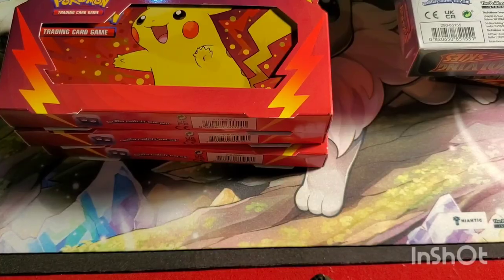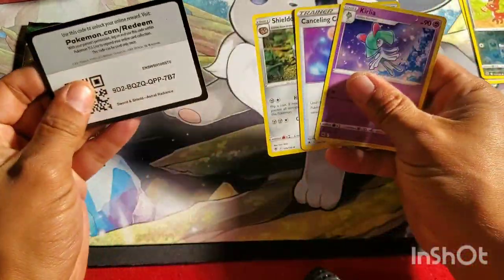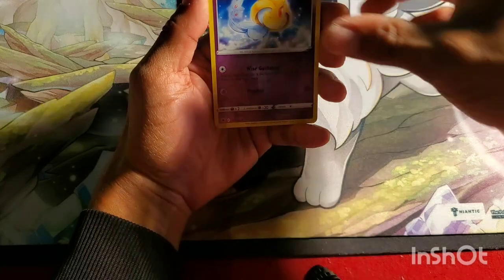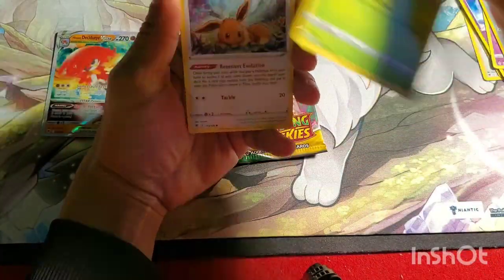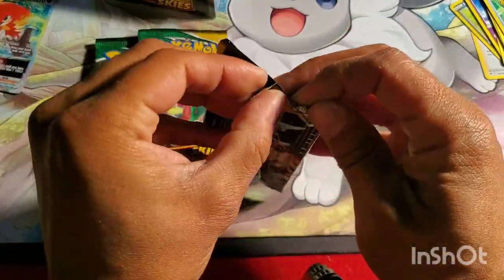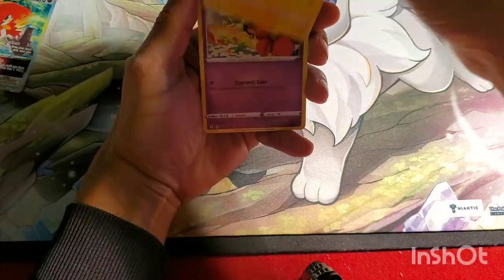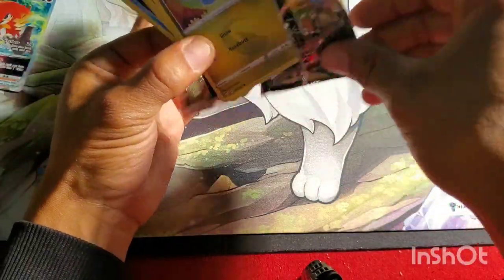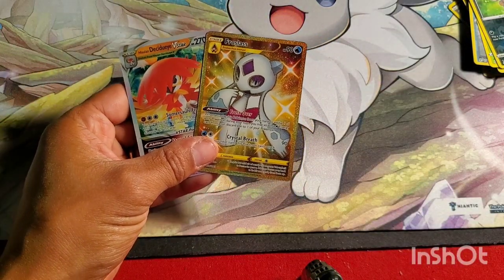Pencil Tins and Evolving Skies!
Opening up some pencil tins and the Evolving Skies 3 pack boxes! Hit a gold!